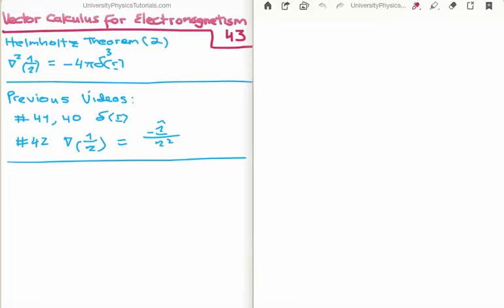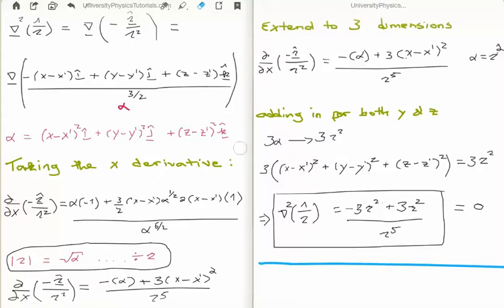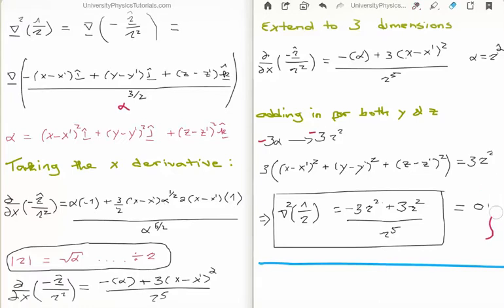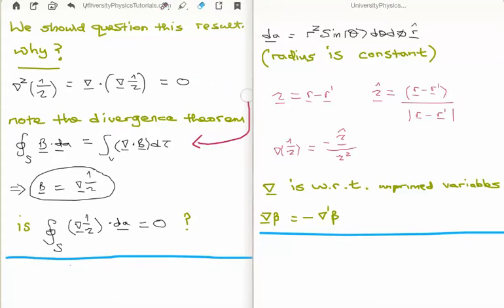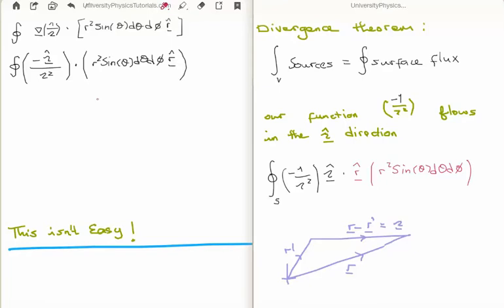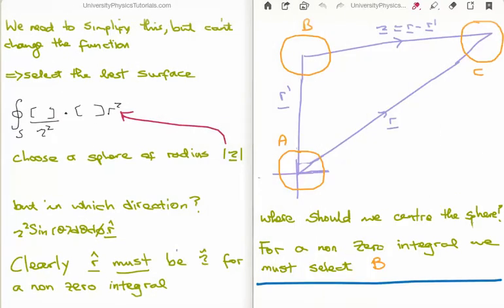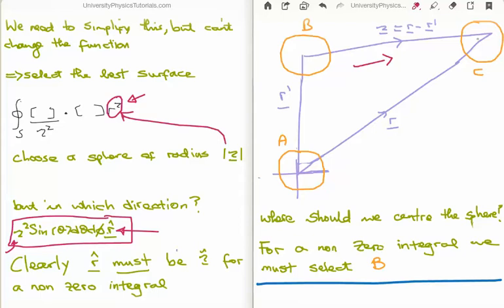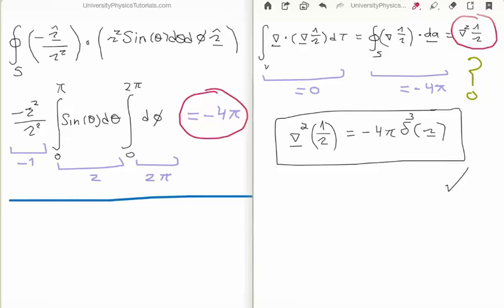Vector Calculus for Electromagnetism 43 : Laplacian of One Over the Separation Vector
In this video I continue with my tutorials which cover the necessary vector calculus for classical electromagnetism which is pitched at university undergraduate level. Specifically I work out the Laplacian of the inverse of the magnitude of the separation vector. This is required in order to prove the Helmholtz Theorem

The Helmholtz theorem is vital to simplify the study of electric and magnetic fields; permitting the introduction of a scalar and magnetic potential. The proof of which is often overlooked, or in my opinion it's just shown to be true.  The proof follows from the Dirac Delta Function (or distribution) which is how I do it. I prove all the necessary machinery required for the proof (which is quite involved in that regard).

Thanks to Andrew Weatherbee for pointing out a serious error in a previous version of this video.